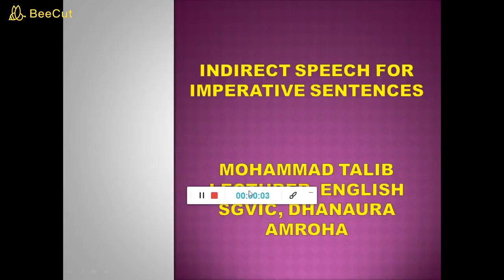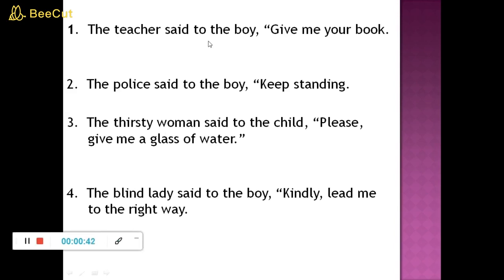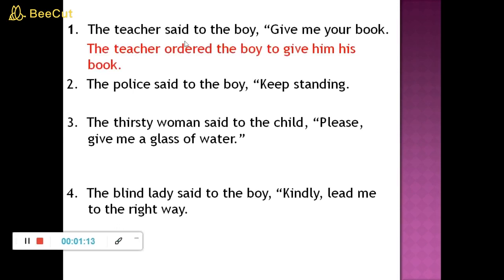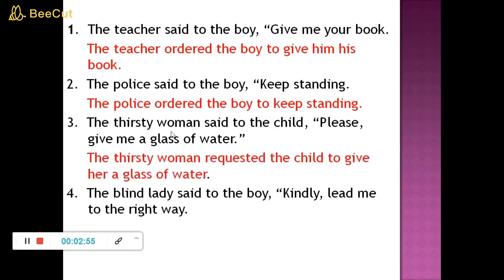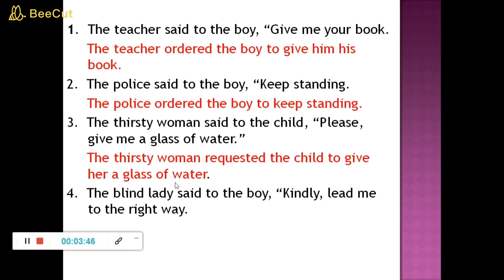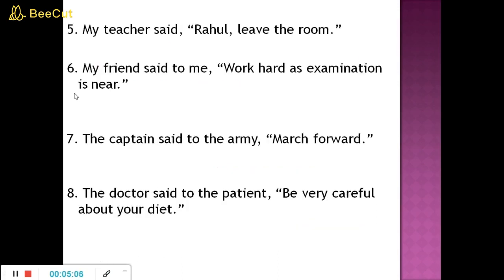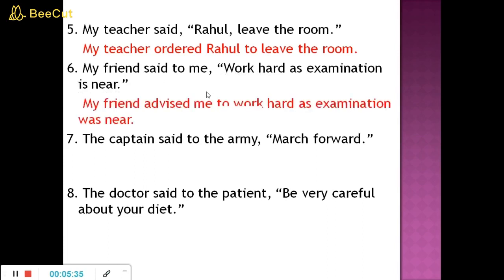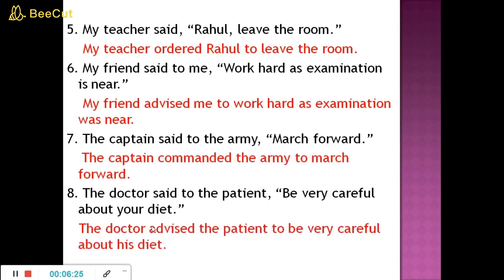Direct Indirect (Imperative Sentences)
Grammar